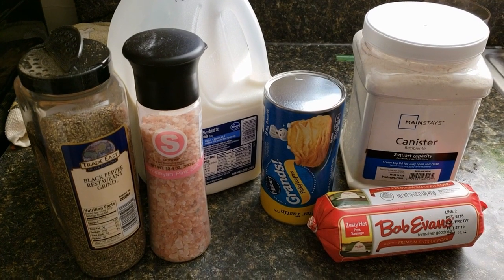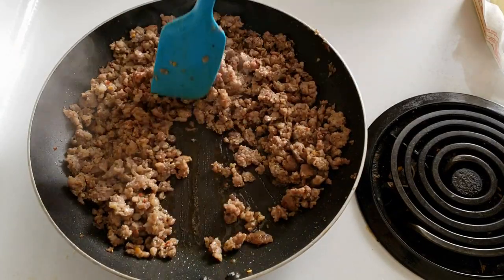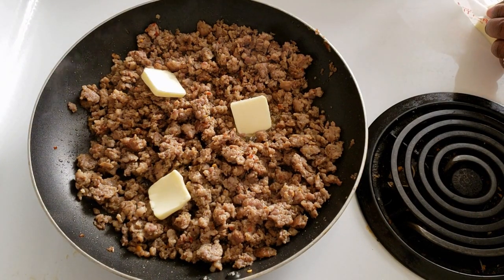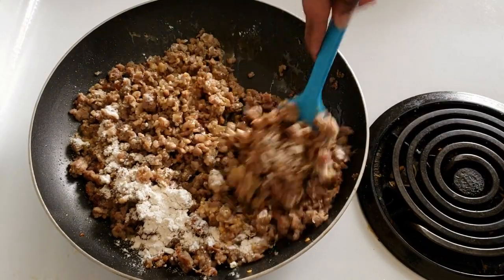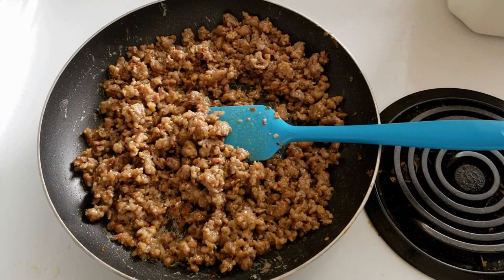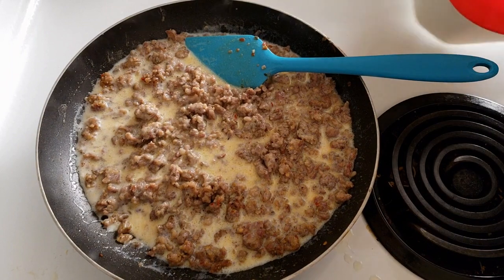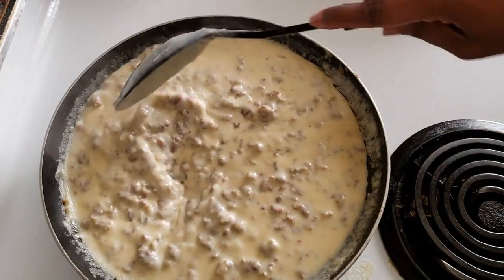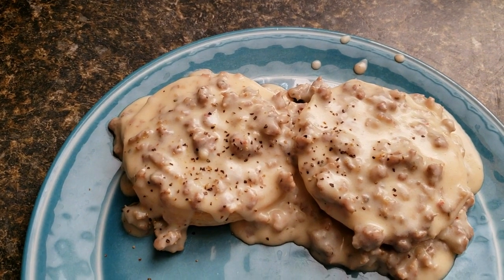Country Sausage Gravy & Biscuits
Country Sausage Gravy

1 lb sausage
1/4 cup flour
3 tbsp butter
3 cups milk

Cook sausage until browned, drain if necessary only leaving about a tablespoon of fat in pan. Add butter to the sausage and stir until melted in. Stir in flour to sausage and then add milk. Cook on medium low until gravy thickens and enjoy.